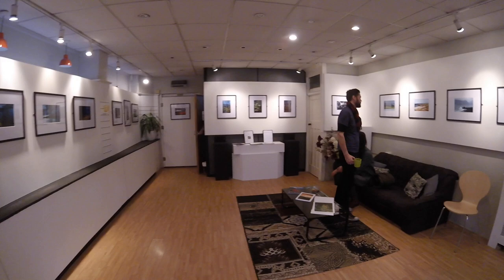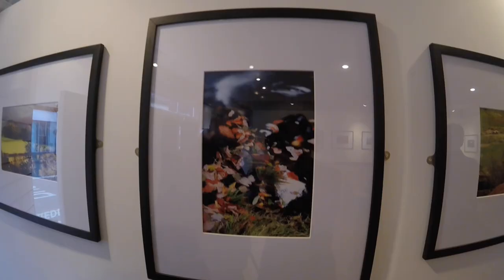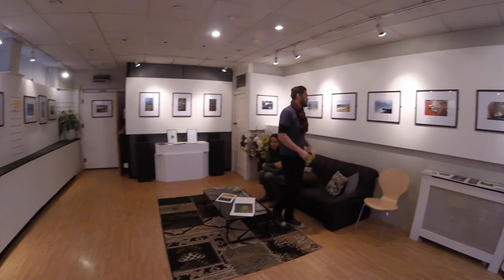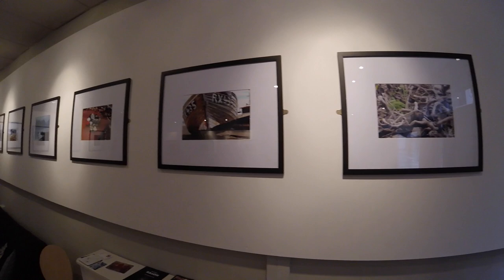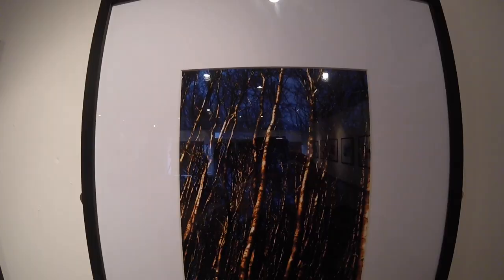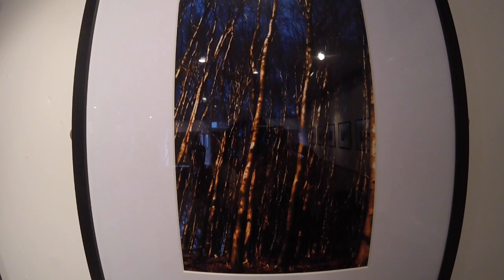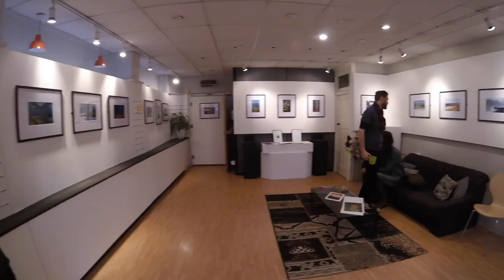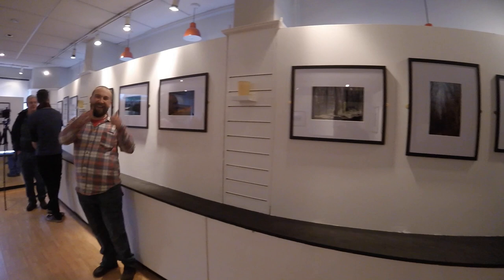Pilgrim's Pit #2 John Garrett's Gallery 116 Photo Exhibition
Pilgrims Pit # 2 - We Talk To Local Photographer John Garrett About His Exhibition At Gallery One One Six